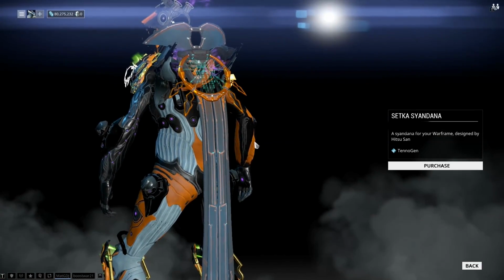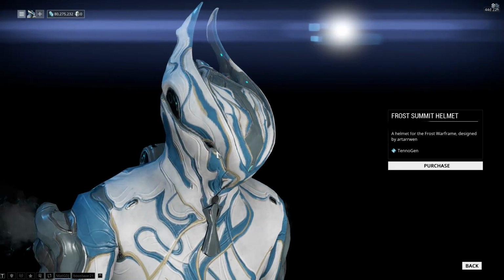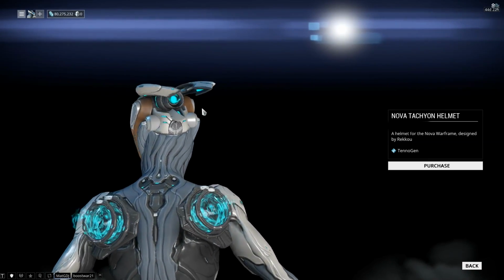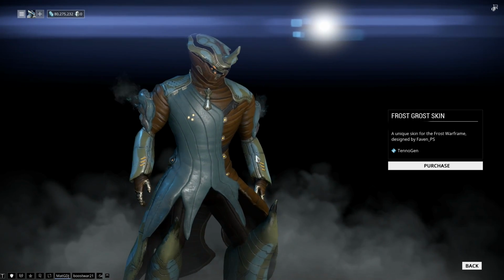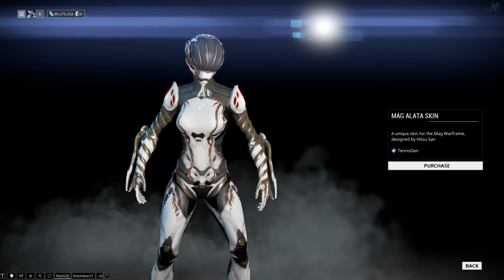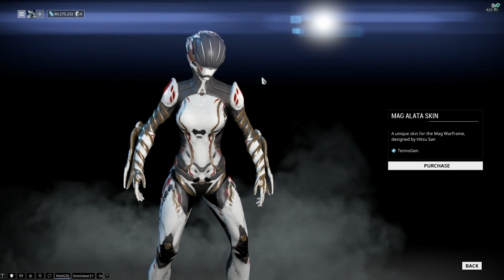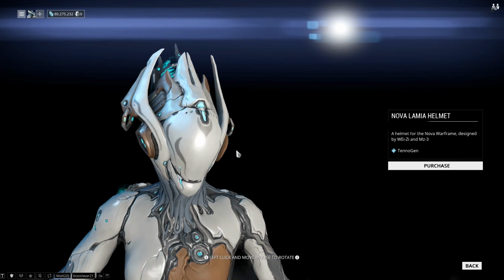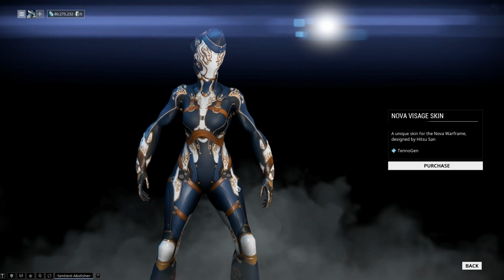Warframe - Tennogen Round 3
Round 4 has arrived of the user made warframe skins known as "tennogen"

Syandana
•    Setka Syandana by Hitsu San

Helmet
•    Frost Summit Helmet by artarrwen
•    Frost Zastruga Helmet by Rekkou
•    Nova Tachyon Helmet by Rekkou
•    Nova Lamia Helmet by Wei-Zi and Mz-3
•    Mesa Dead Eye Helmet by NotYou

Warframe Skin
•    Frost Hailstorm Skin by Arsenal
•    Frost Grost Skin by Faven_PS
•    Frost Vojnik Battle-Damaged Skin by Volkovyi
•    Mag Alata Skin and Helmet by Hitsu San
•    Nova Device Skin by prosetisen
•    Nova Gnova Skin by Faven_PS
•    Nova Stinger Skin by Cheshire
•    Nova Lamia Skin by Mz-3
•    Nova Visage Skin and Helmet by Hitsu San

Purchase these Skins by logging into Warframe through Steam and visiting the 'Steam' tab in the in-game Market.

Not happy with the chops but full footage was closer to 20mins.